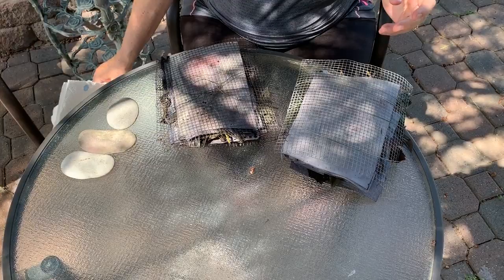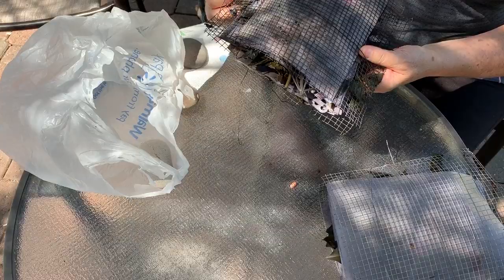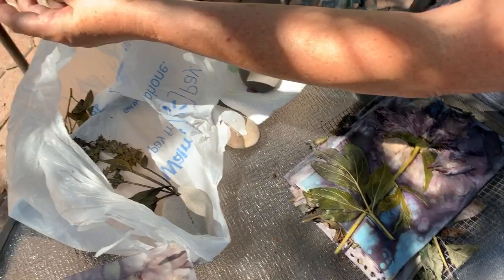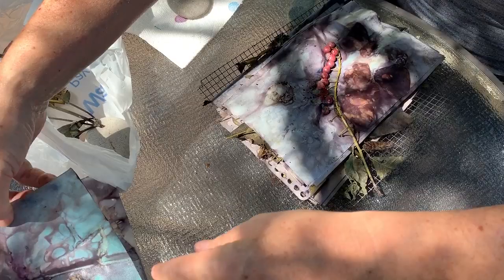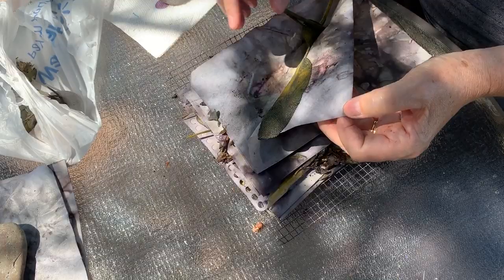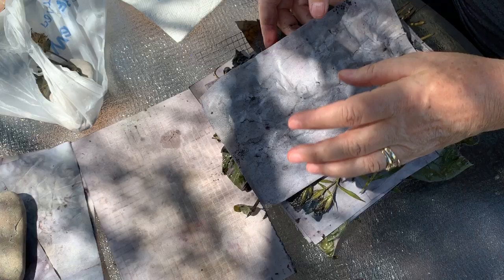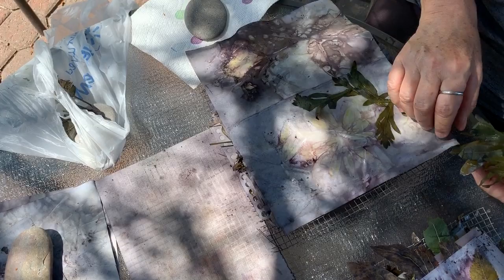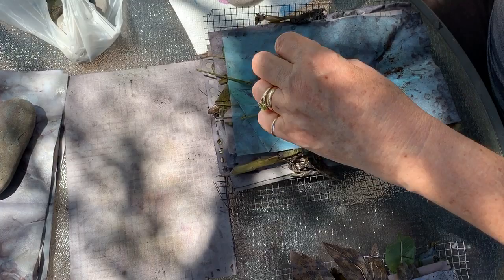Tutorial - Eco Dying for Junk Journals - Part 2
Peeling off the layers to reveal the papers.  Sorry for the shading!  I do this under my pine tree as it's too hot on the deck and must be done outside for obvious reasons...slime!